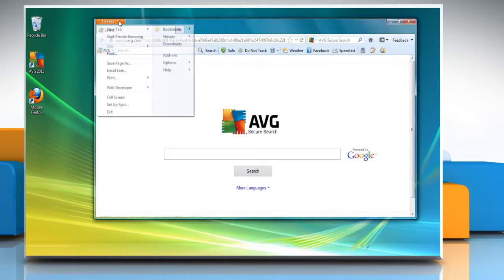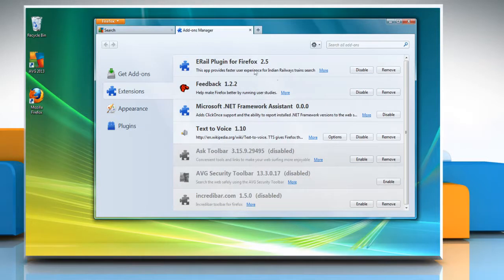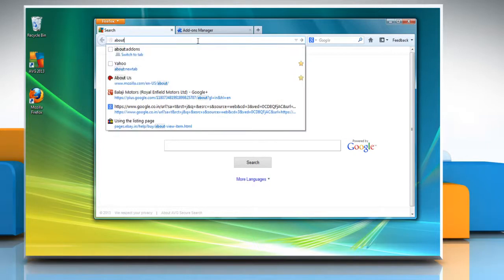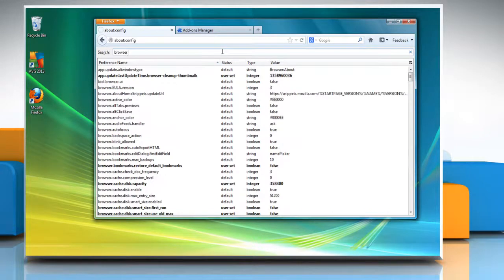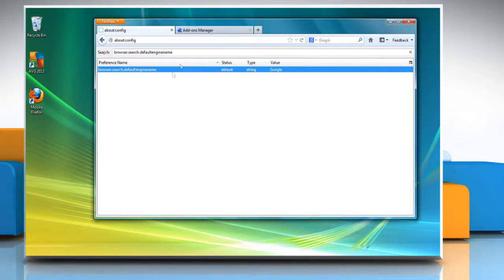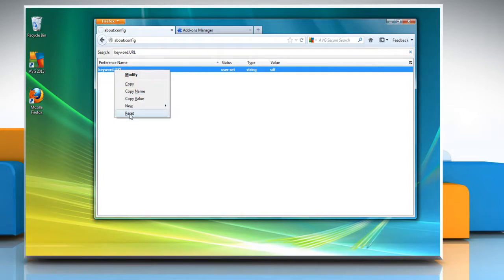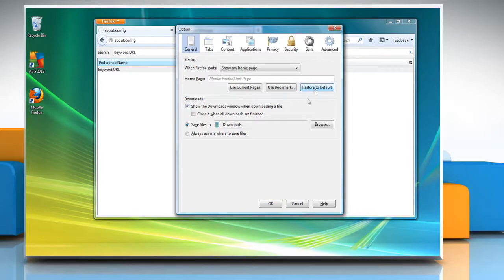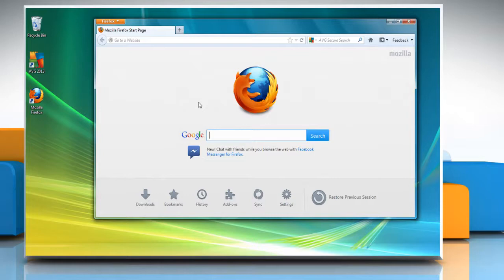How to uninstall AVG® Secure Search from Mozilla® Firefox in Windows® Vista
Looking for methods to uninstall AVG® Secure Search from Mozilla® Firefox in Windows® Vista, just follow the easy steps shown in this video. If you need tech support at any given point in time, just dial iYogi™ toll-free number 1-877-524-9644 from the U.S. or Canada, or 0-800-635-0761 from the U.K.